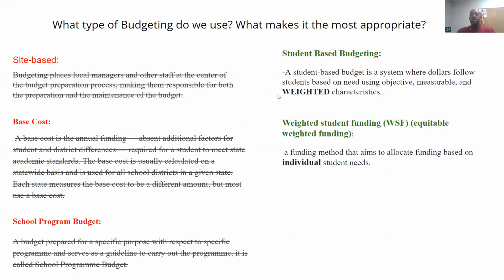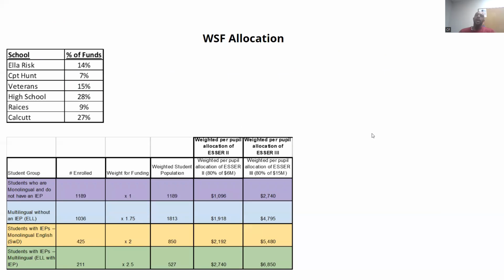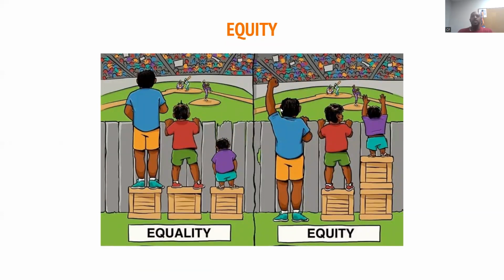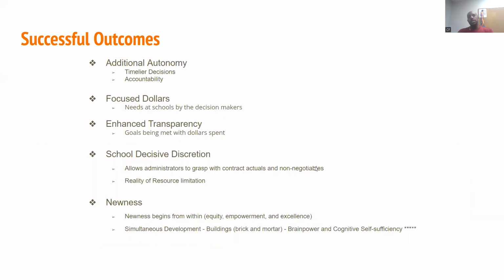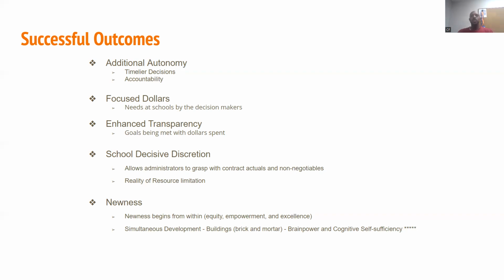Strategic Initiative 3.1 Equitable Funding